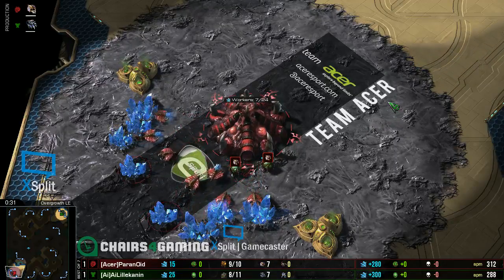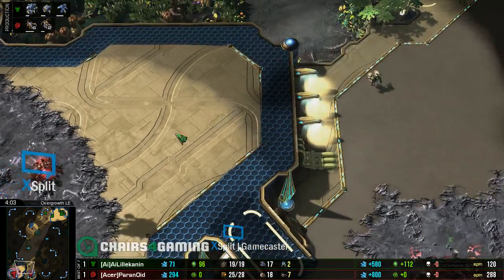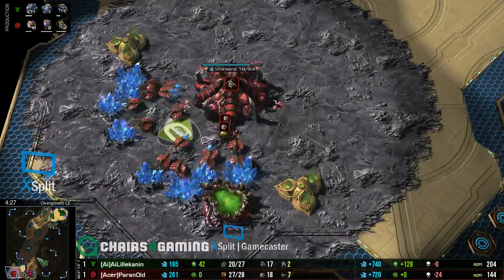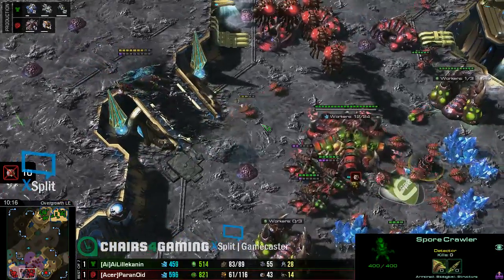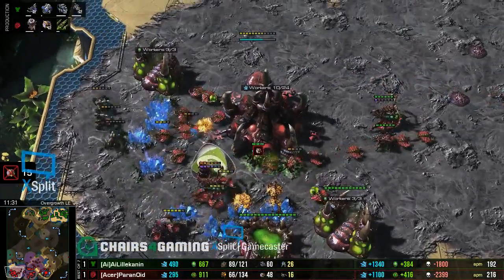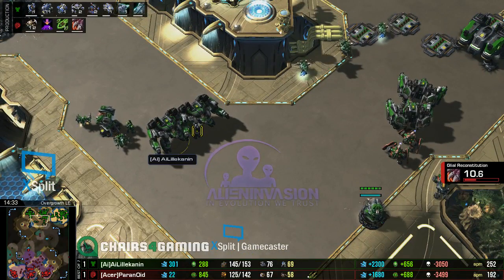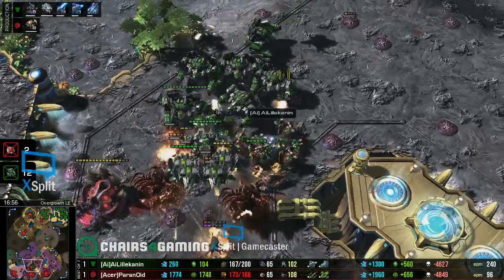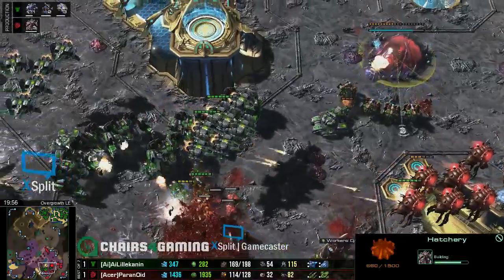Lillekanin vs Paranoid G3 - Xsplit Duels